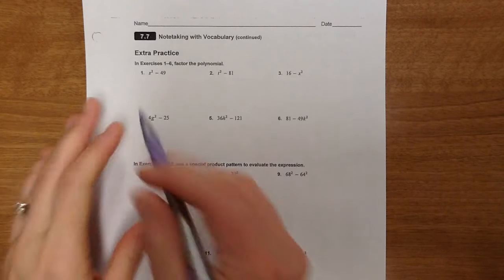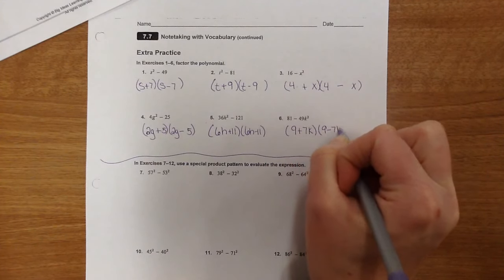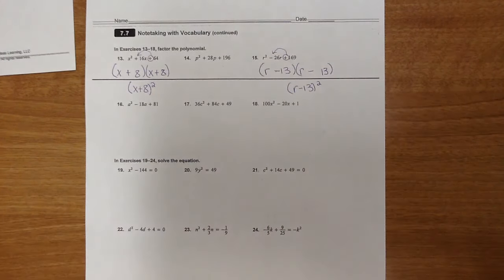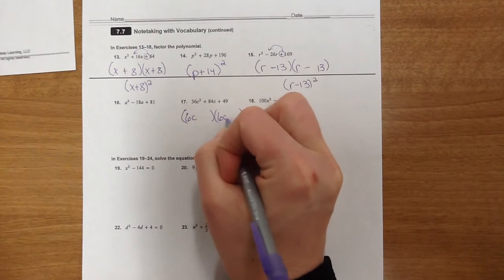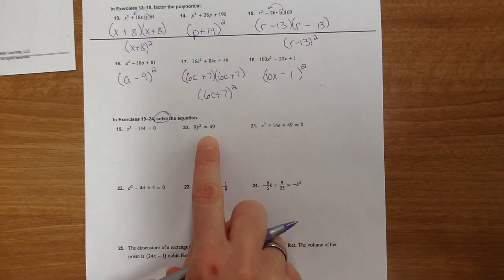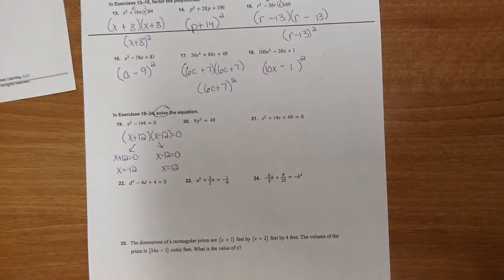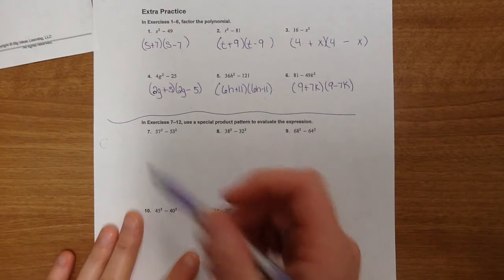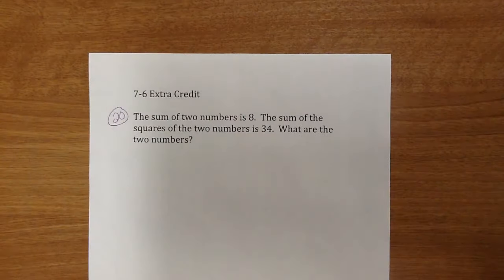Alg B 7-7